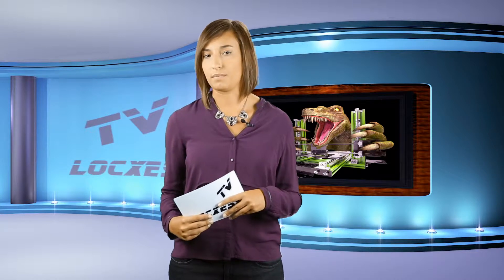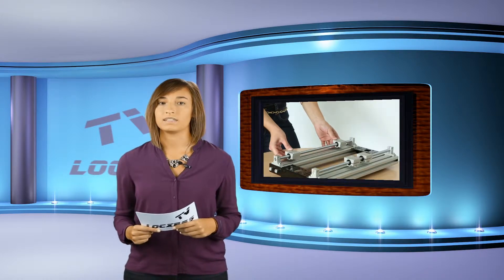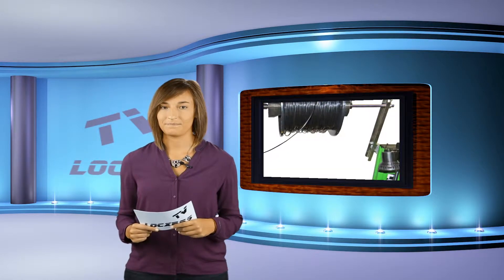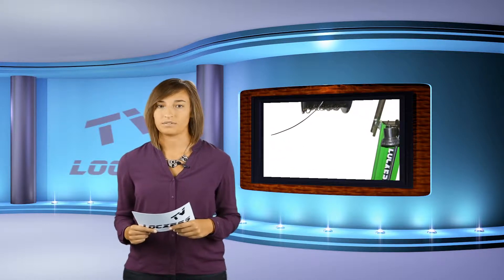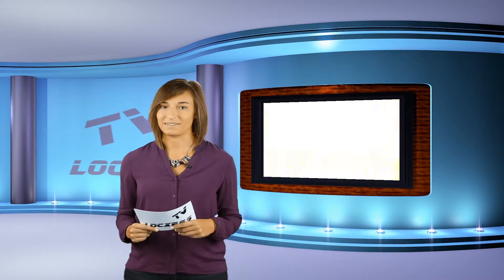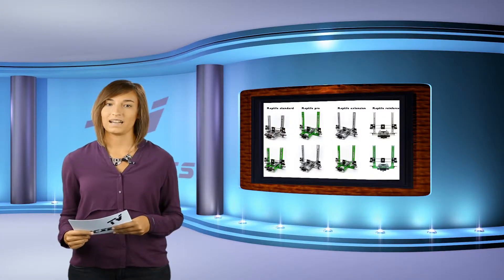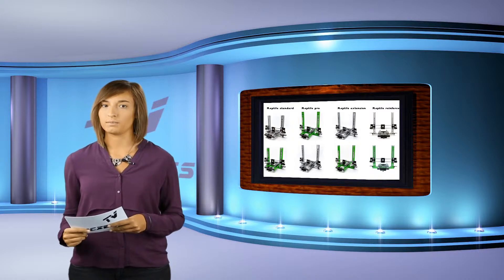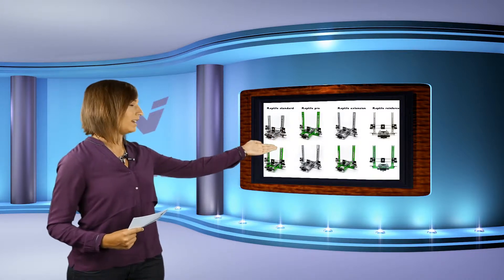3D Printer Reptile Series Locxess About 3D Printer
Presentation of Reptile Printer series